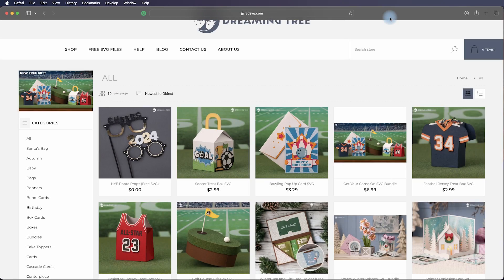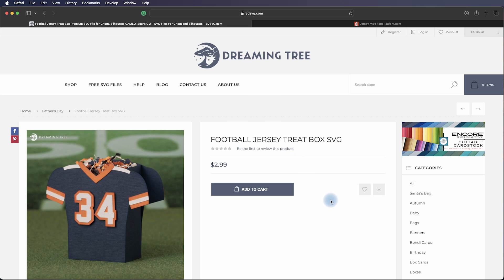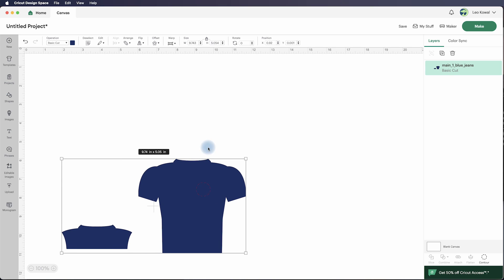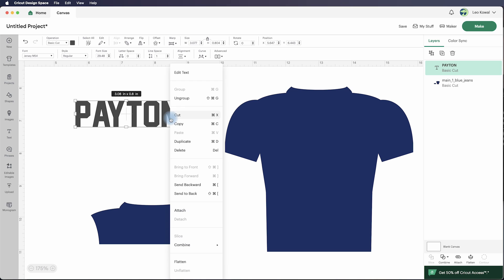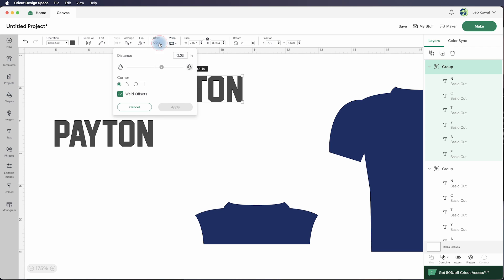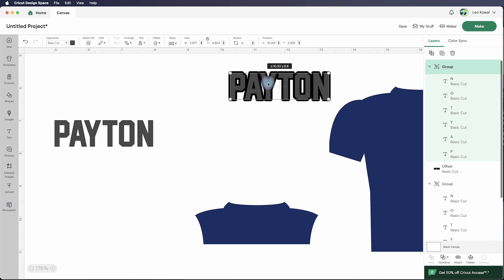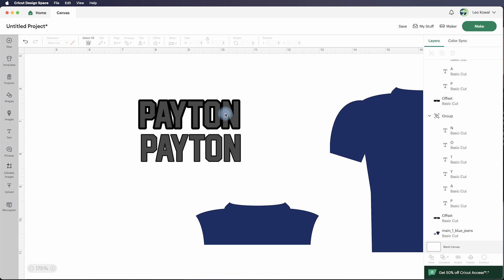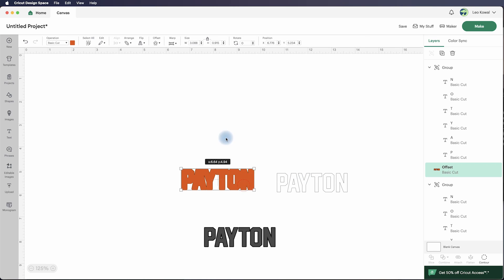Cricut Design Space - Customizing Football Jersey Treat Box - Jersey M54 Font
Learn how to customize the Football Jersey Treat Box from our Get Your Game On SVG Bundle using Cricut Design Space's Offset Feature and the Jersey M54 Font.